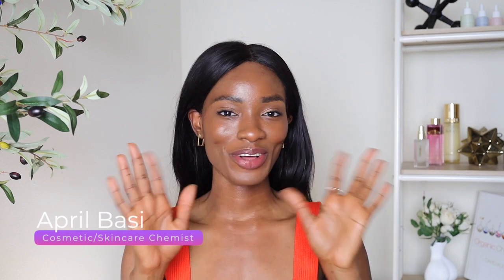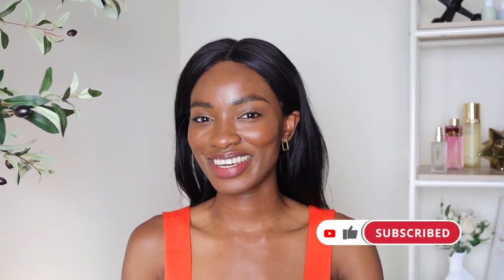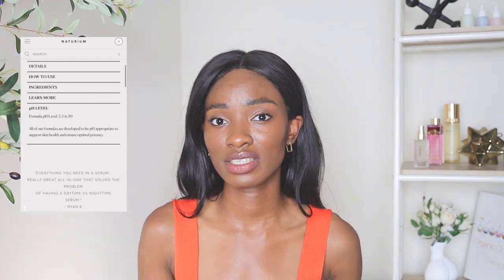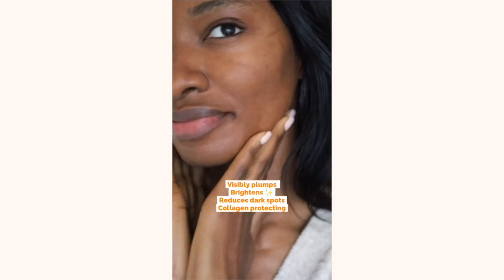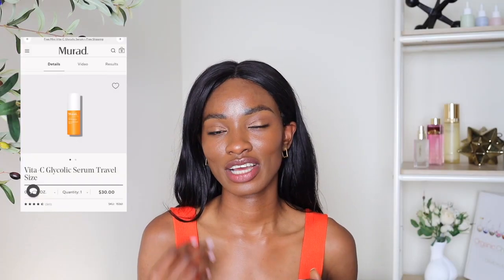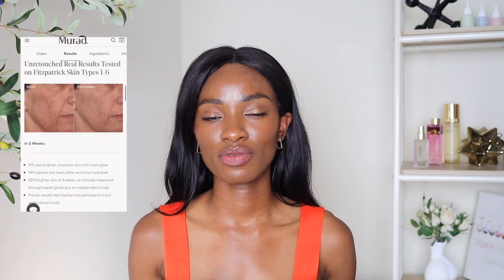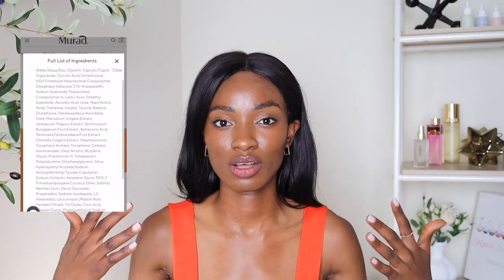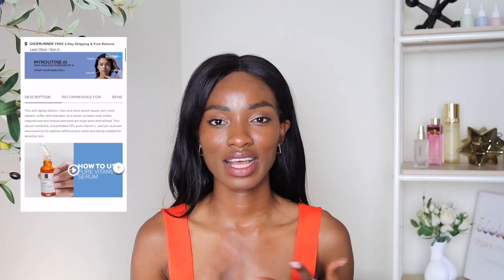Chemist's 5 BEST DRUGSTORE VITAMIN C SERUMS | LaRochePosay, Murad, Bliss, Loreal ♡ April Basi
In today's video, I will be sharing my top drugstore Vitamin C serums of 2023 so far. I know finding the right Vitamin C product can be quite challenging so I took the time to research a bunch of products currently in the market to make sure I was recommending only the best Vit C I could find in the market.

TIME STAMPS
00:00:00 - Start
00:00:45- Naturium
00:01:14- Bliss
00:01:33 - Loreal
00:01:50 - Murad
00:02:14 - La Roche Posay
SHOP ALL PRODUCTS MENTIONED HERE

Chemist Reviews THE WORST PRODUCTS FROM THE ORDINARY FOR DARKSKIN | SEVERE HYPERPIGMENTATION ​🚫​​​

 • Chemist Reviews T...

Chemist Reviews THE BEST PRODUCTS FROM THE ORDINARY FOR DARK SKIN | BYE BYE HYPERPIGMENTATION ​🚫​​​

 • Chemist Reviews T...